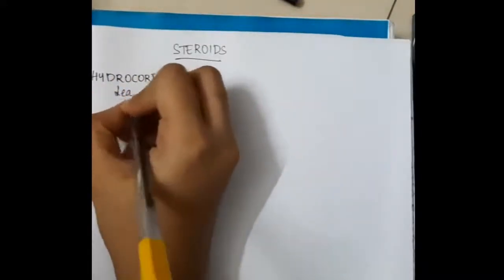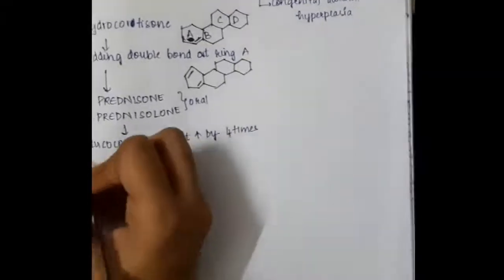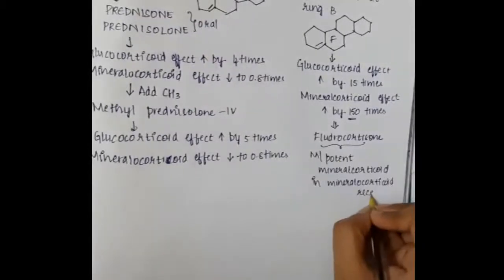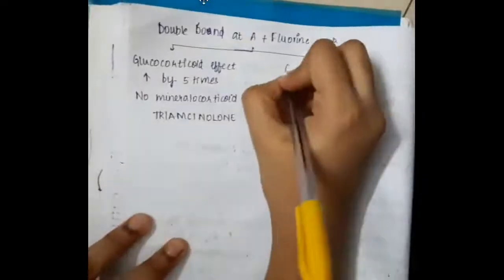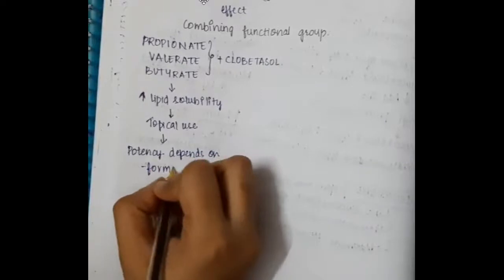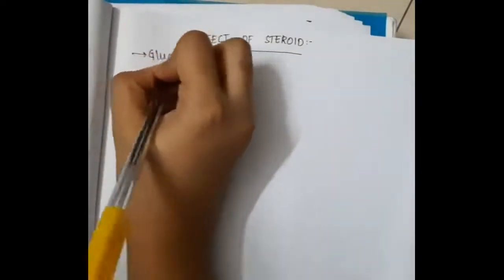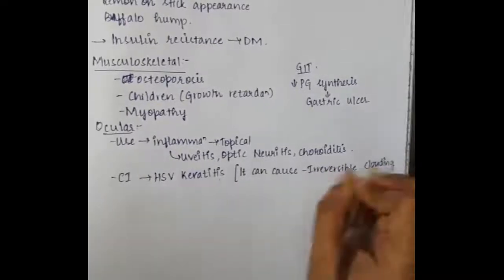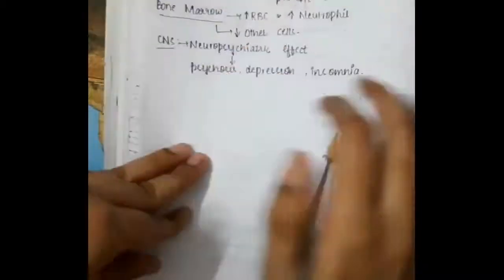steroids part 1 || Pharmacology